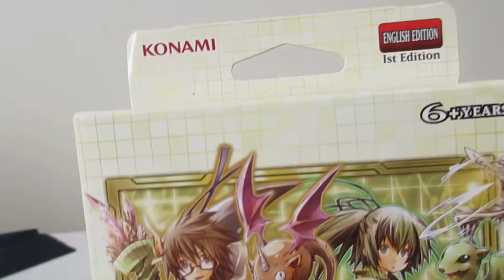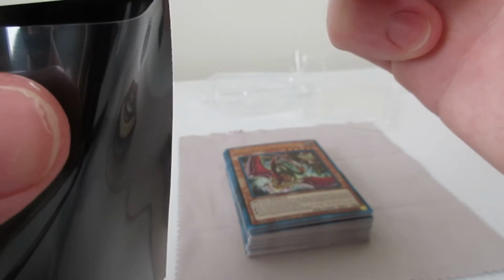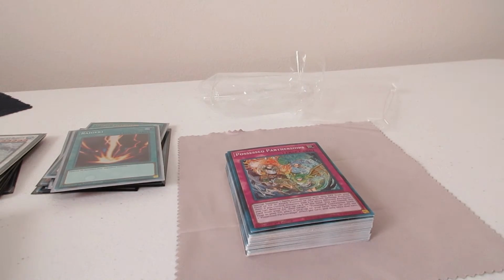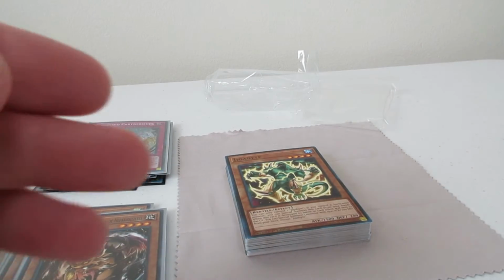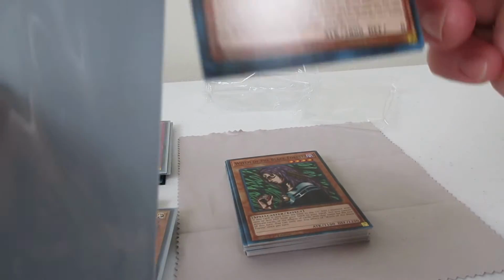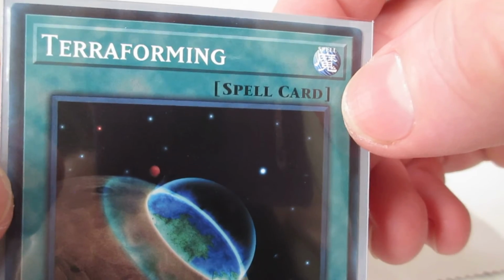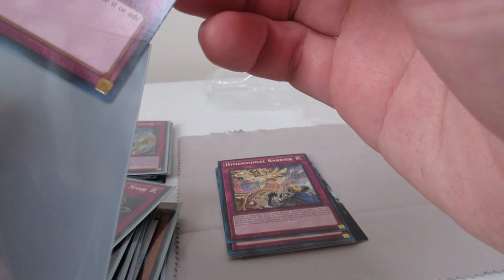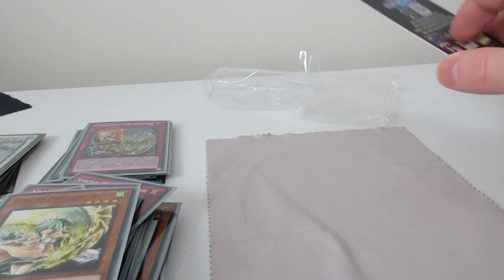Yugioh Spirit Charmers Structure Deck